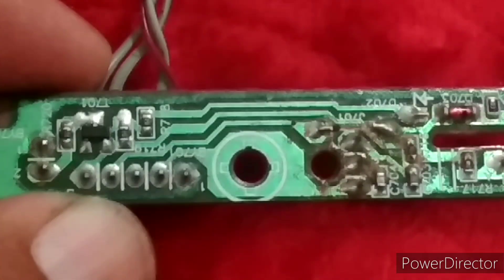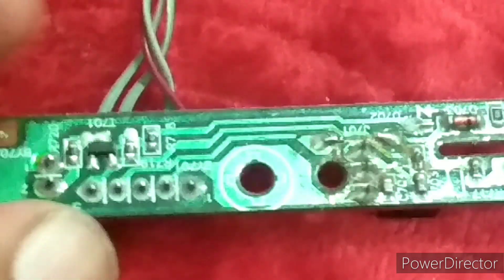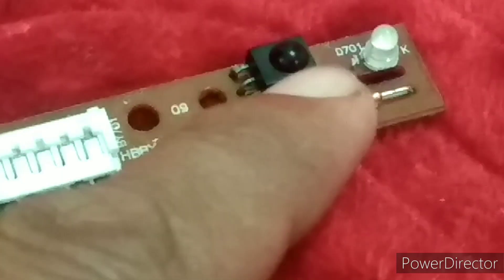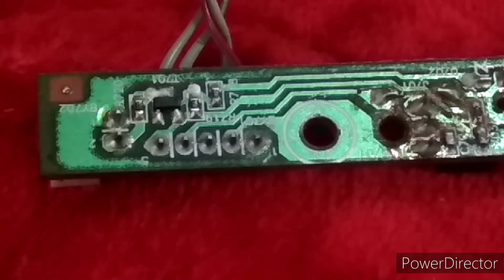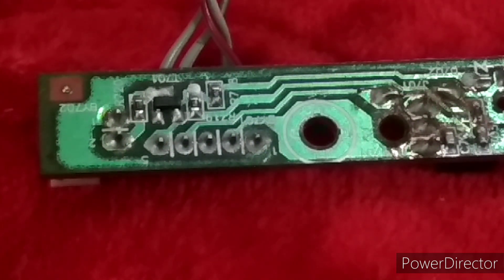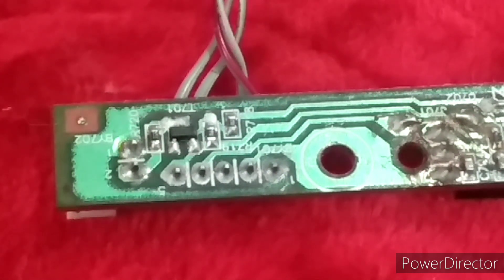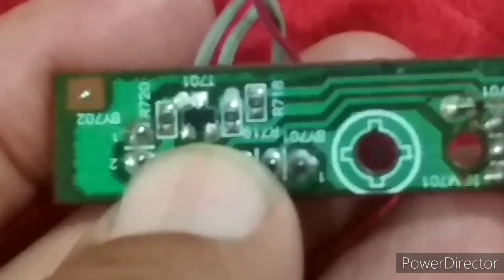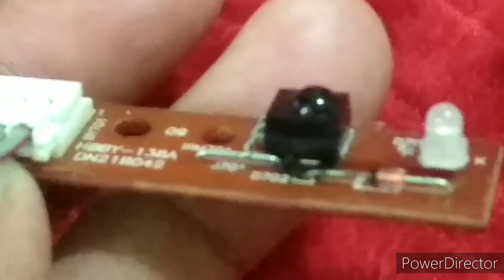smd transistor sot 23 Marking 3FW and equivalent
3FW SMD transistor and equivalent